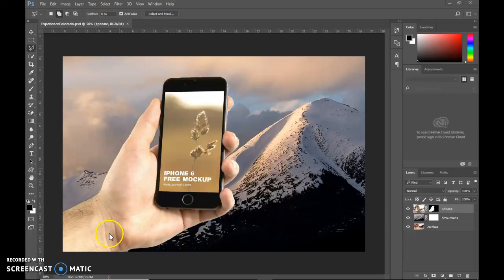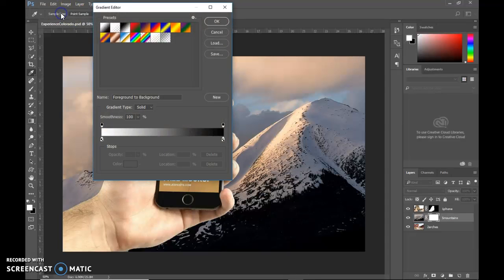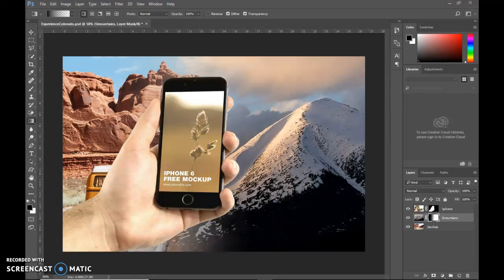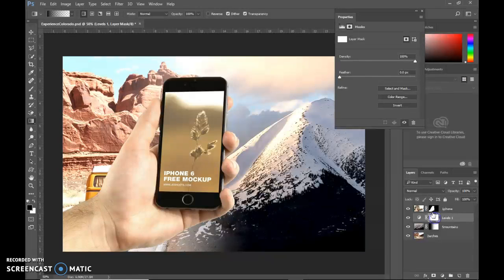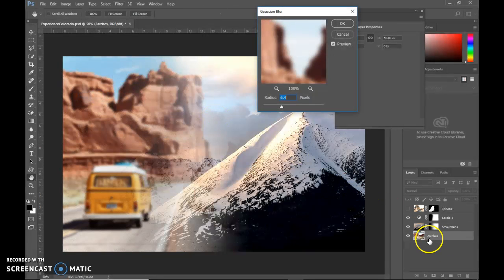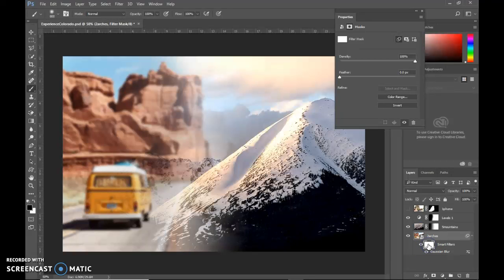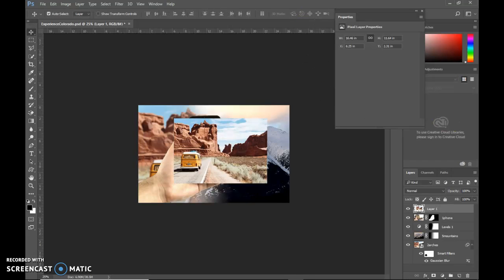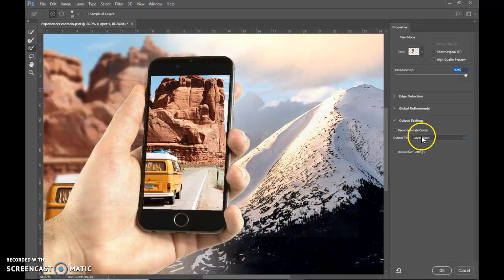Marvelous Masks Recap 2 (#13-23)